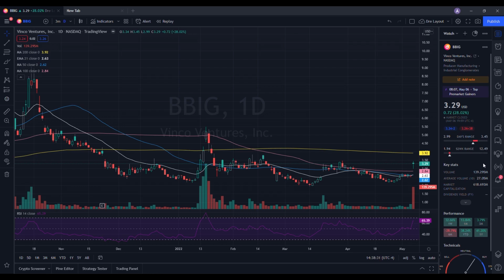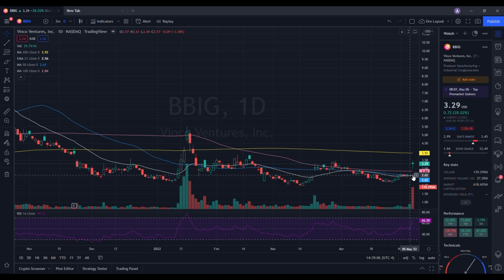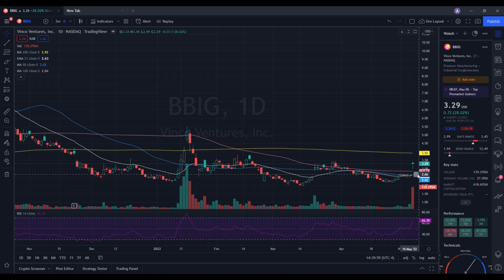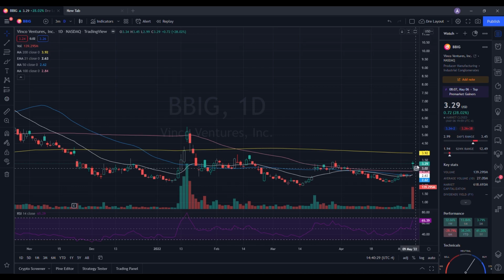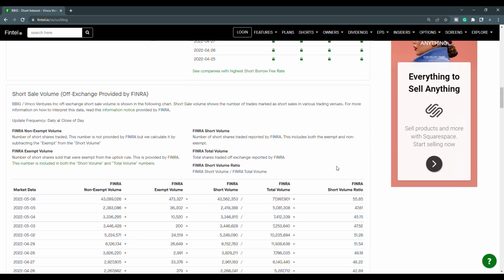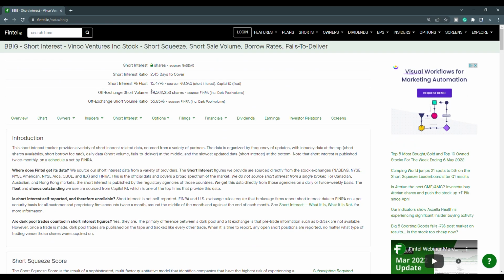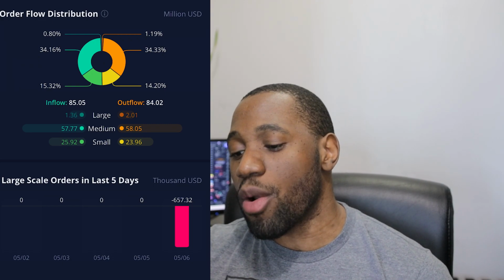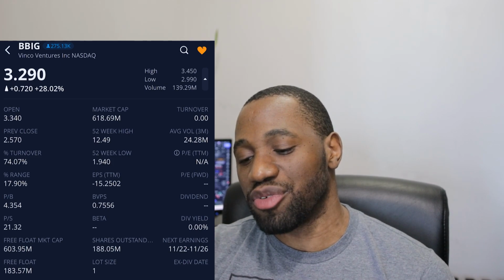BBIG STOCK (Vinco Ventures) | Don't Let This Happen To You!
Timestamps Below:
00:00 - Start
00:38 -  Agenda
01:28 - Technical analysis & price predictions
03:46 - Recent institutional owners & Short interest update
04:58 - Order flow data (buying vs selling)
06:33 - Final thoughts